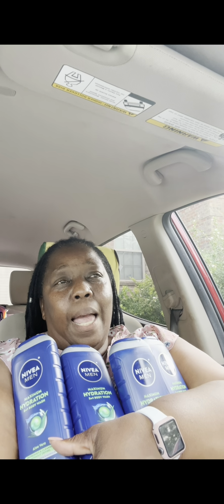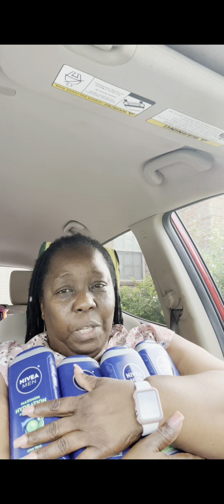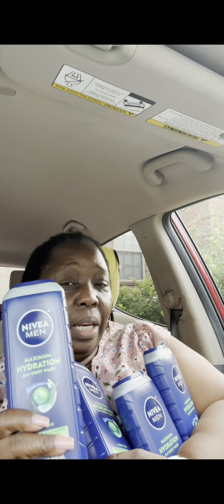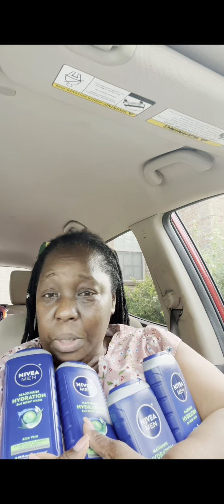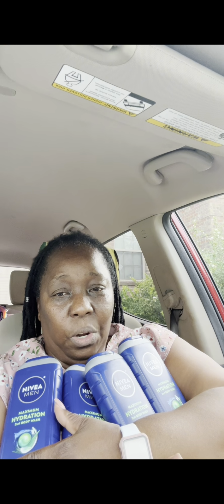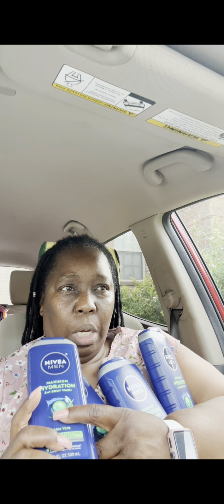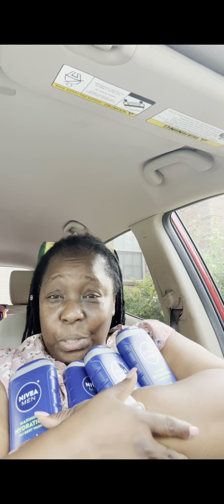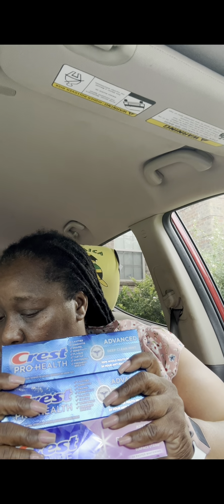It’s a run deal